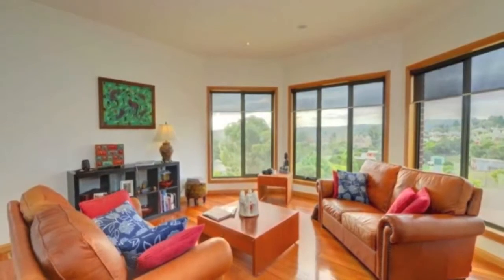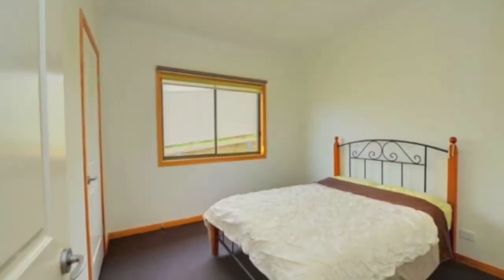14 Herriott St, Buninyong VIC